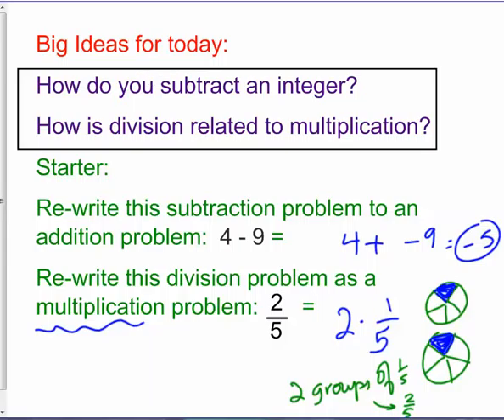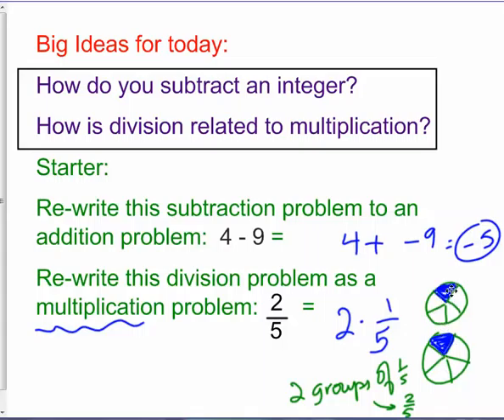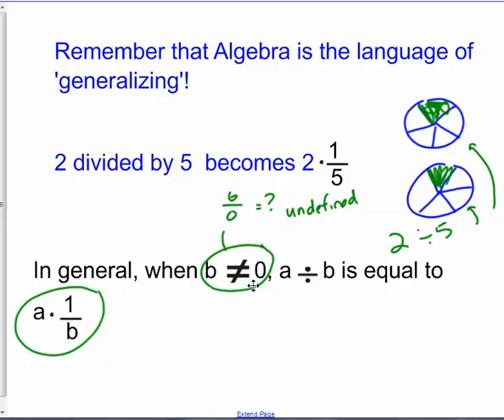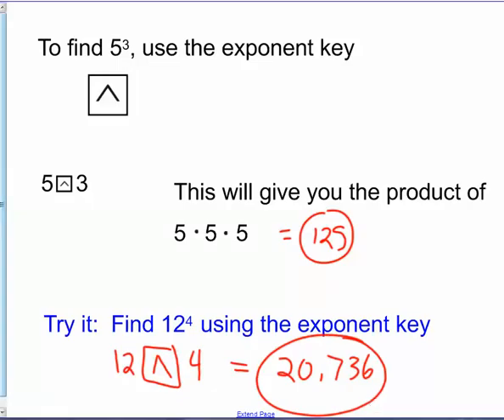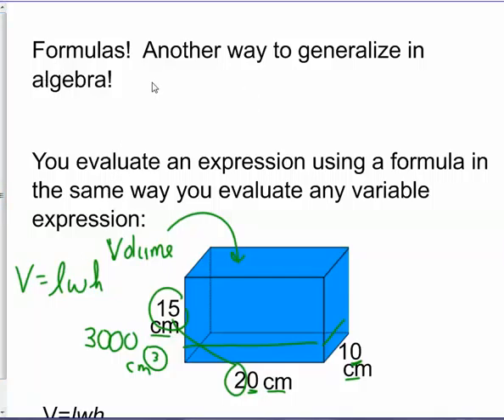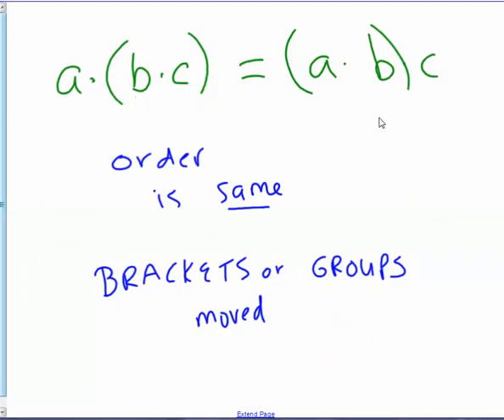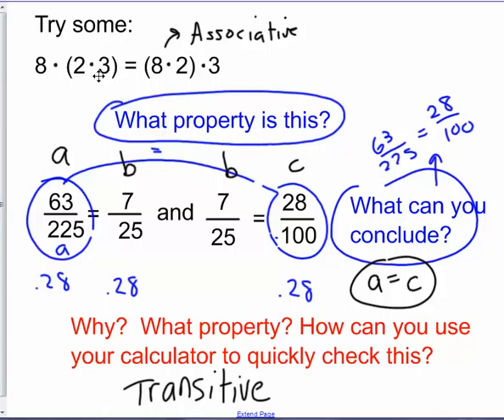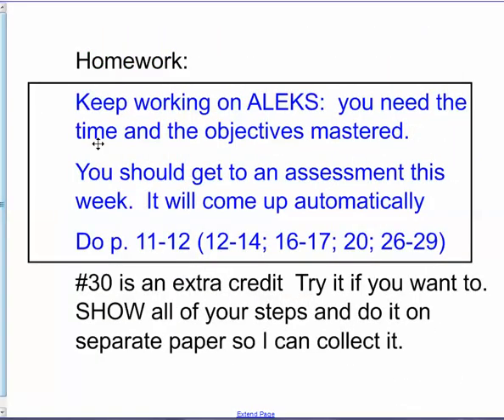9/11/2013 4:53:35 PM